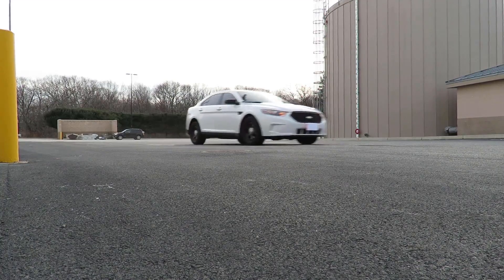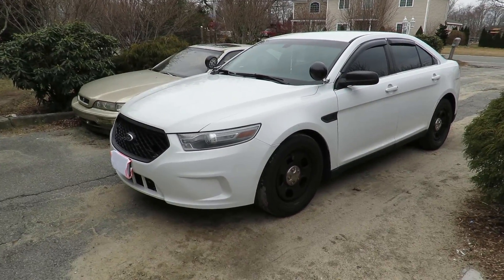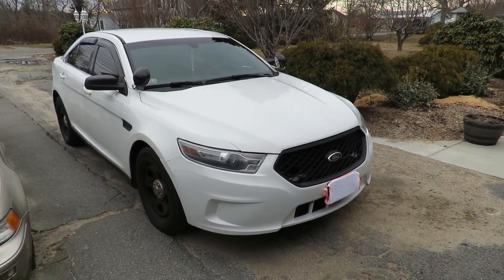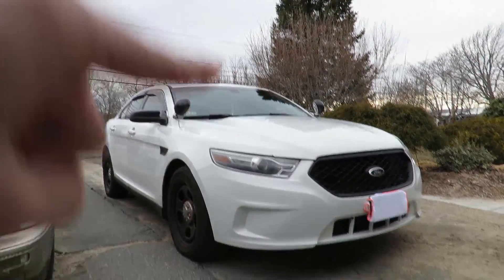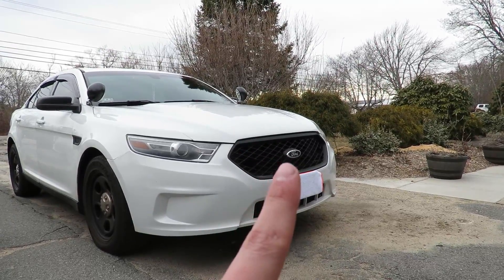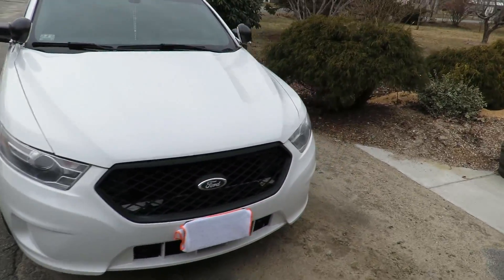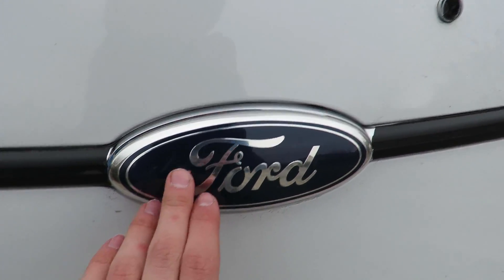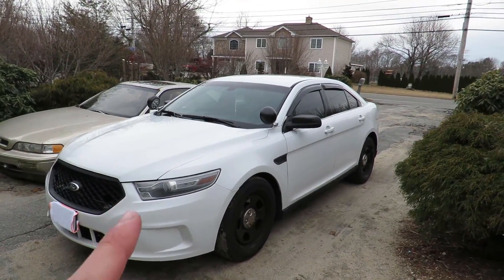The downside of dealership/extended warranties...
Welcome back Interceptor Squad to another video!
Let me know what you guys think about possibly adding an exhaust to the Taurus...